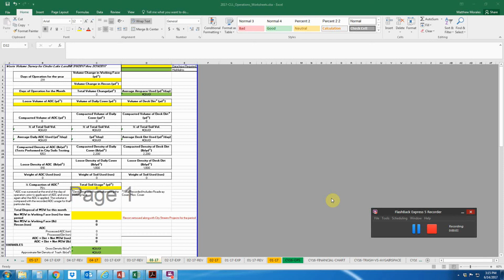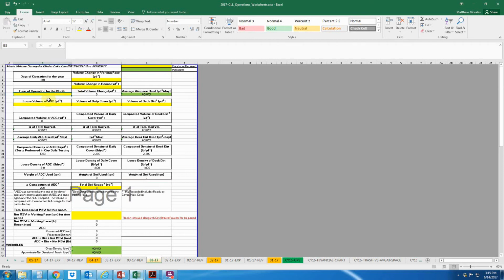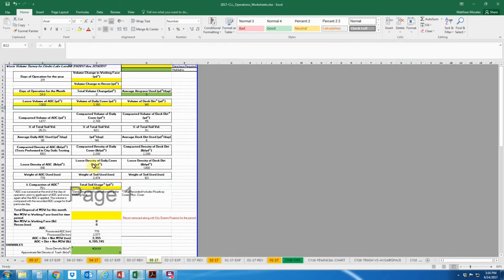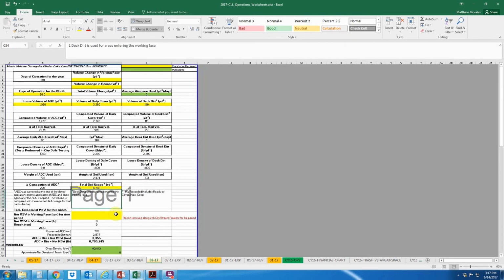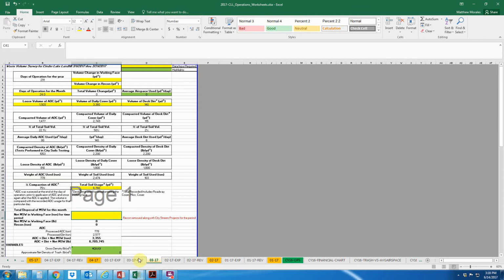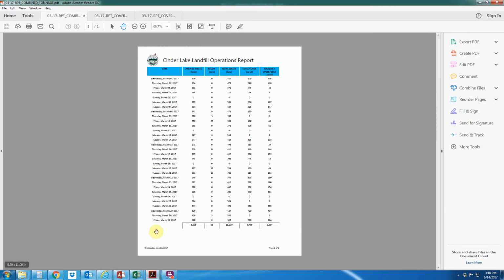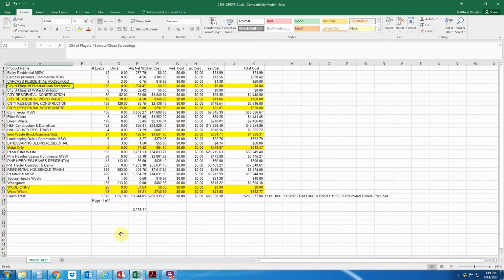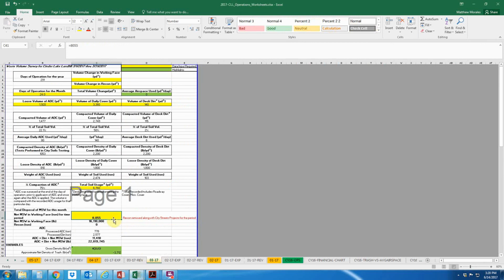CLL-Monthly Reports Step 6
This is the process for developing monthly reports from data at Cinder Lake Landfill with the help of Carlson Command.